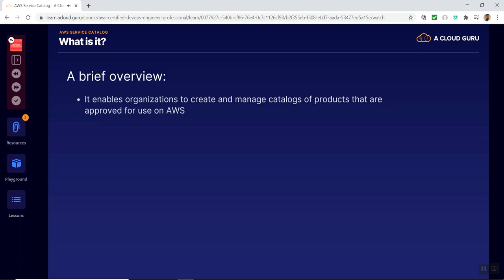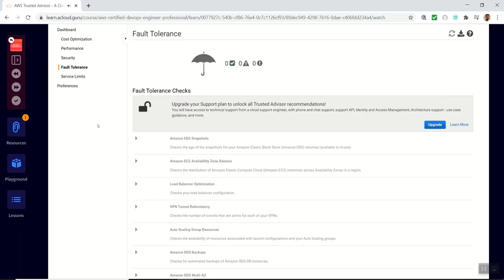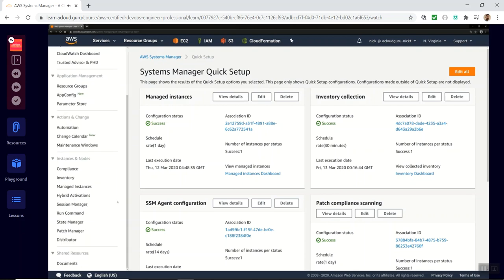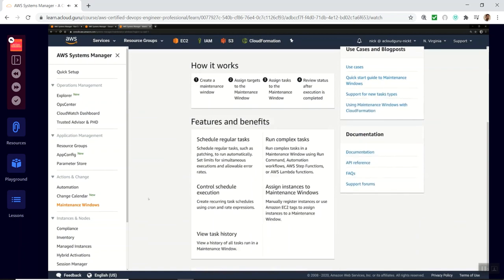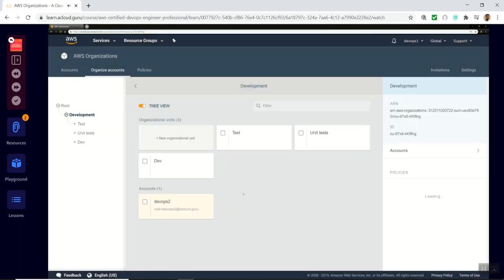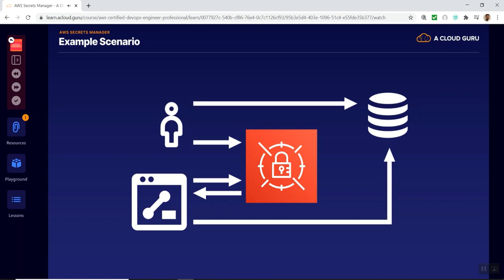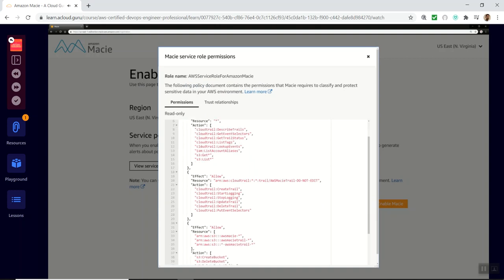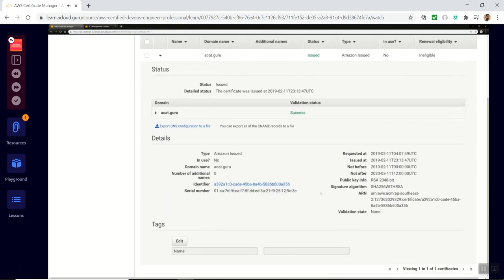Session 04 Policies and Standards Automation